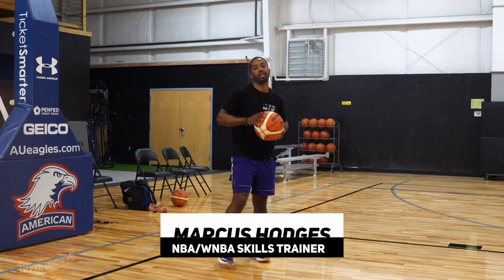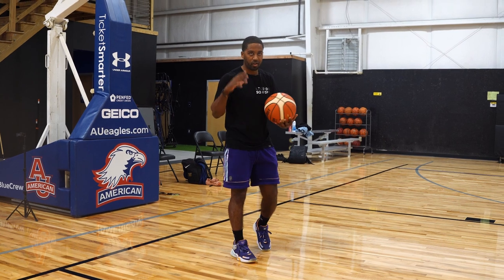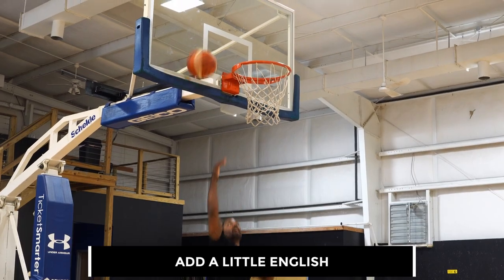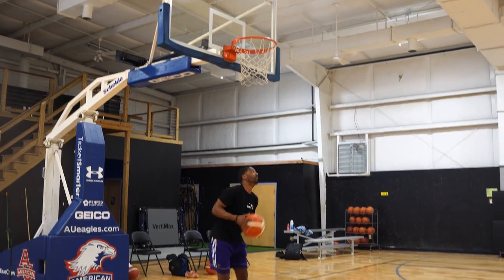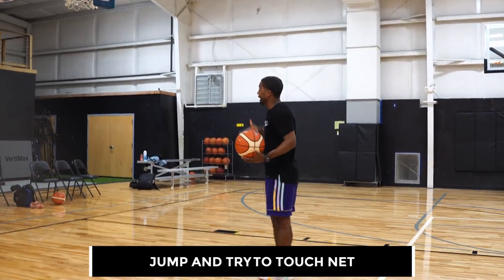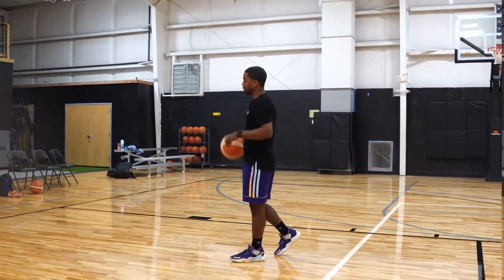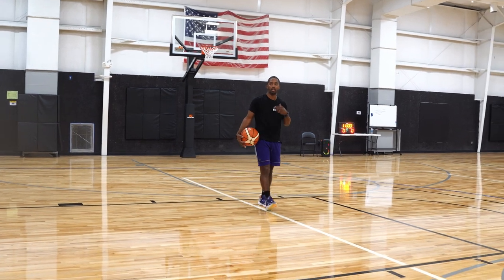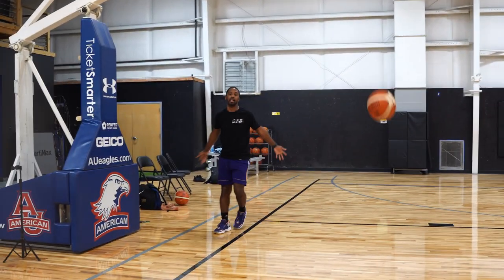STEAL Kyrie Irving's AMAZING Layup Package 😲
Kyrie Irving is EASILY one of the best finishers in the league, and today we're going to break down what makes him be able to have those crafty and athletic finishes at the rim and the exact drill he uses to work on his finishing game! Do these drills every week and you're GUARANTEED to finish just like Kyrie!